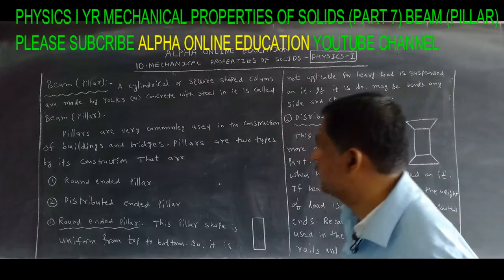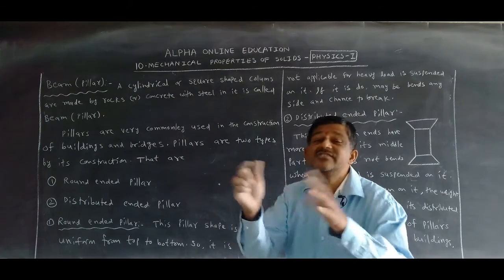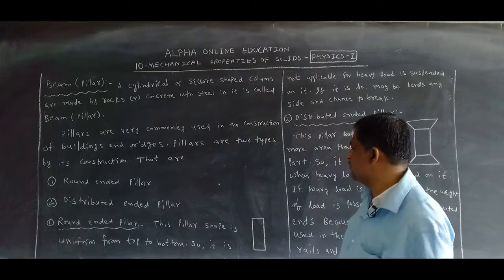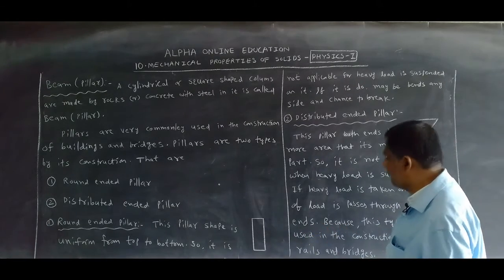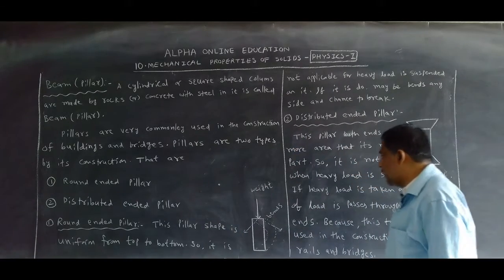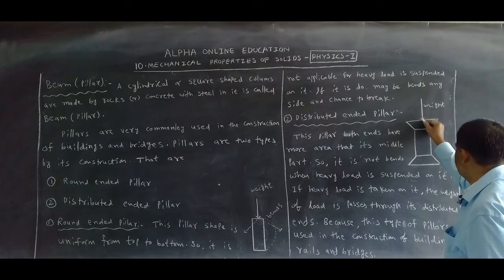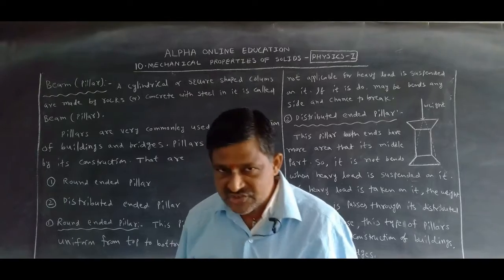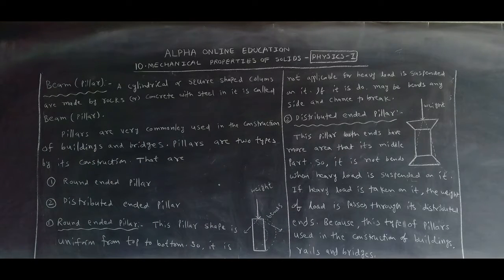INTER I YR : PHYSICS I (E/M) TOPIC : MECHANICAL PROPERTIES OF SOLIDS PART 7 BEAM PILLAR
P1ERMPS52